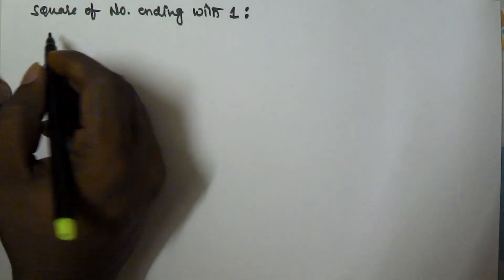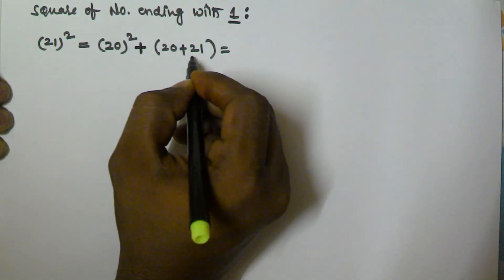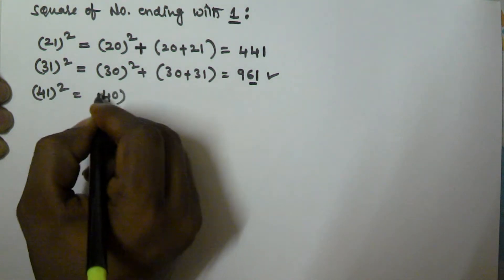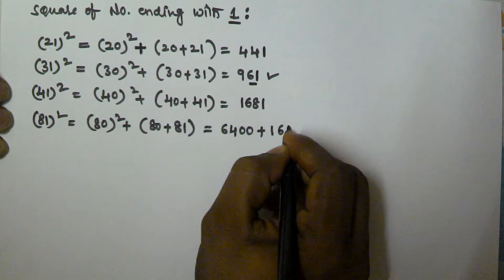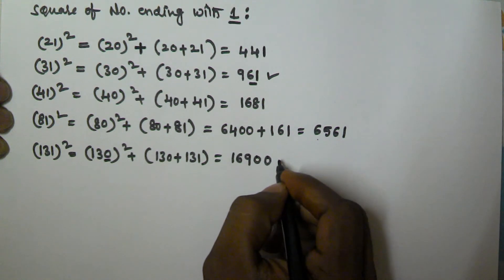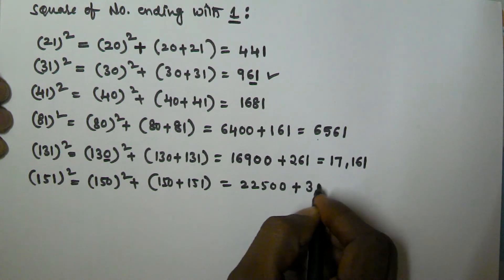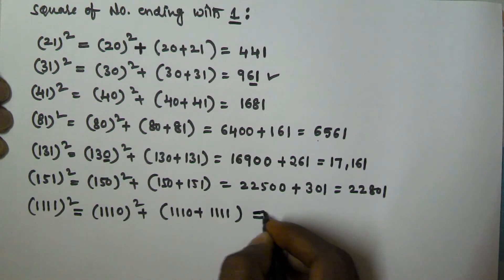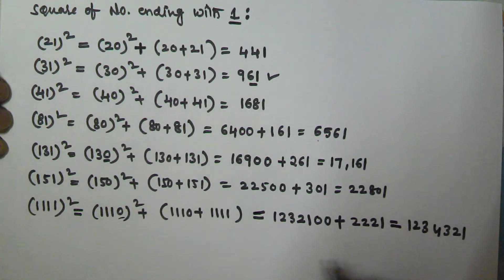Square Of Number Ending With 1